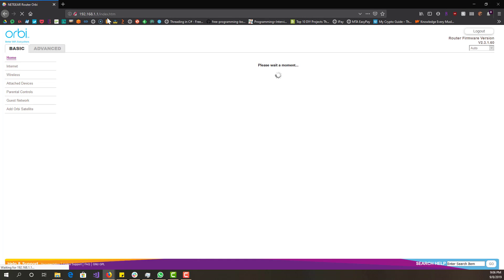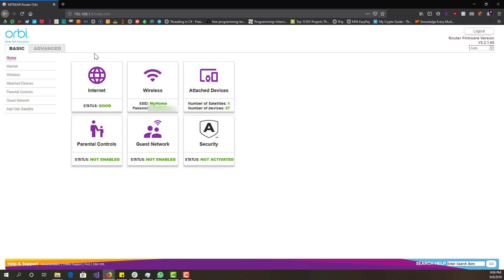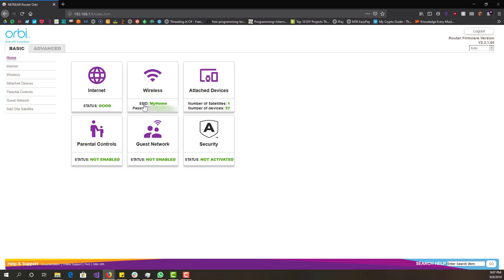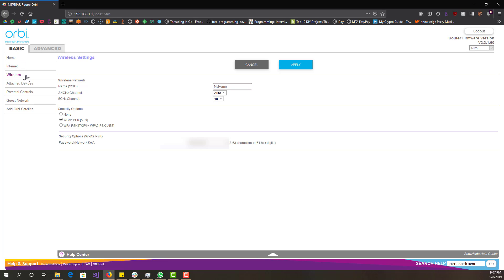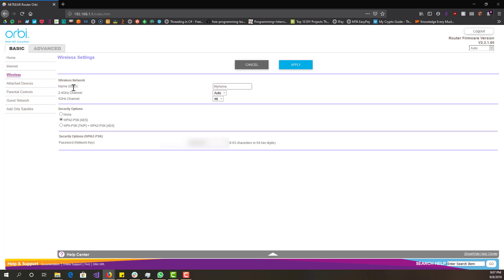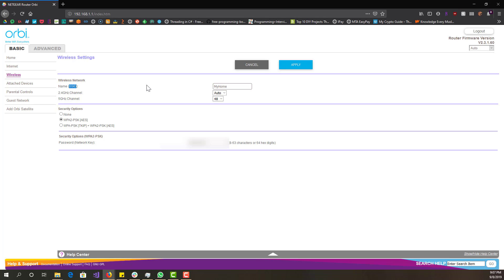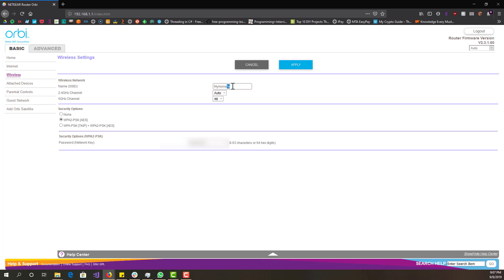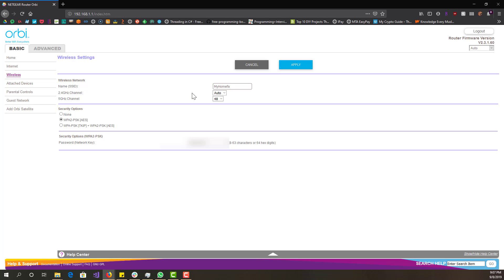How To Change Your Wireless Router's / WiFi Name Easily 2019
Hey All! in this video i discuss How To Change Your Wireless Router's / WiFi Name Easily 2019